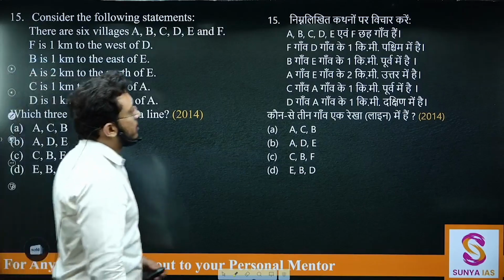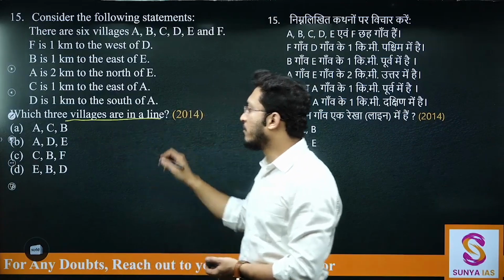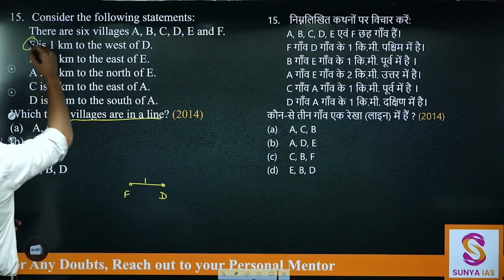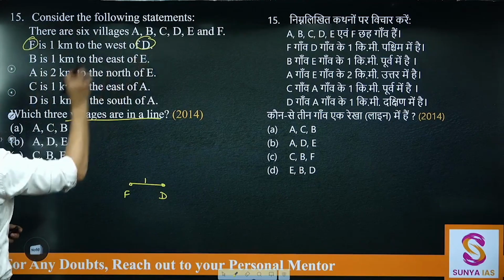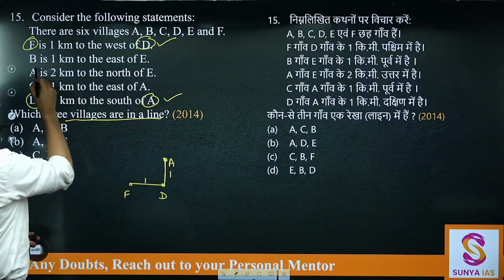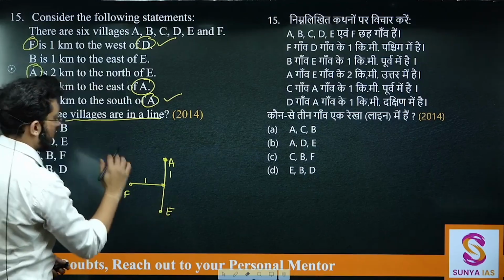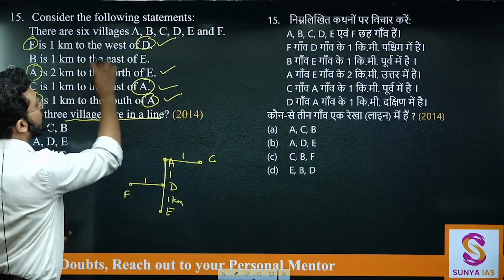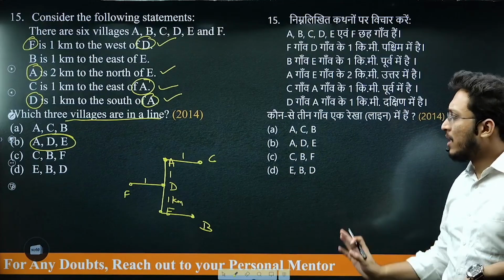There are six villages A, B, C, D, E and F.F is 1 km to | CSAT 2014 | Sunya IAS | UPSC PRELIMS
👉 Question Covered:
15.  Consider the following statements:
There are six villages A, B, C, D, E and F.
F is 1 km to the west of D.
B is 1 km to the east of E.
A is 2 km to the north of E.
C is 1 km to the east of A.
D is 1 km to the south of A.
Which three villages are in a line?

(a)  A, C, B
(b) A, D, E
(d) E, B, D

In this session, we will discuss Previous Year Questions (PYQs) from the UPSC CSAT 2014 paper on the topic of Directions. Discussion will be in bilingual mode. This video is designed to help aspirants understand the concepts, learn effective shortcuts and build problem-solving strategies for this high-scoring area of the exam.

What you’ll learn in this video:
1. Step-by-step solutions to past UPSC CSAT questions
2. Concepts to solve Directions questions quickly
3. Common mistakes to avoid in the exam
4. Insights into UPSC’s question trends on this topic

Whether you are revising for the upcoming UPSC Prelims or just starting your CSAT preparation, this video will strengthen your logical reasoning skills.

👉 Question Covered:

11. A person climbs a hill in a straight path from point ‘O’ on the ground in the direction of north-east and reaches a point ‘A’ after travelling a distance of 5 km. Then, from the point ‘A’ he moves to point ‘B’ in the direction of north-west. Let the distance AB be 12 km. Now, how far is the person away from the starting point ‘O’? (2016)
(a)  7 km
(b)  13 km
(d)  11 km

In this session, we will discuss Previous Year Questions (PYQs) from the UPSC CSAT 2016 paper on the topic of Directions. Discussion will be in bilingual mode. This video is designed to help aspirants understand the concepts, learn effective shortcuts and build problem-solving strategies for this high-scoring area of the exam.

1. Step-by-step solutions to past UPSC CSAT questions
2. Concepts to solve Directions questions quickly
3. Common mistakes to avoid in the exam
4. Insights into UPSC’s question trends on this topic